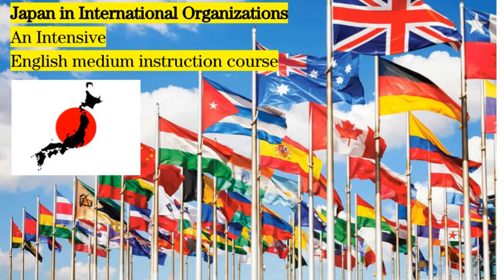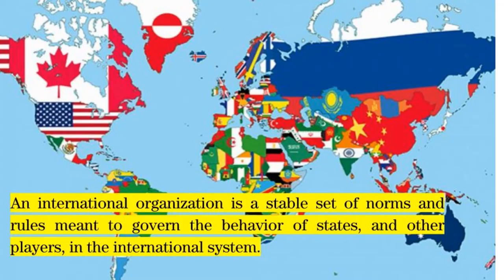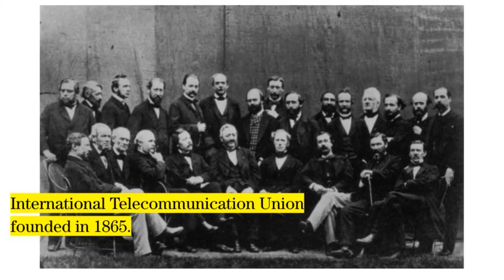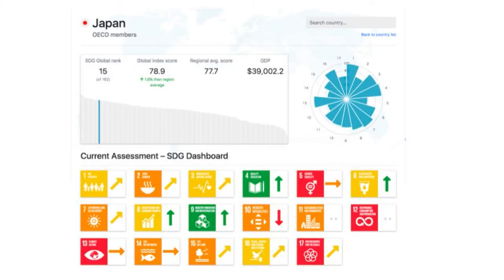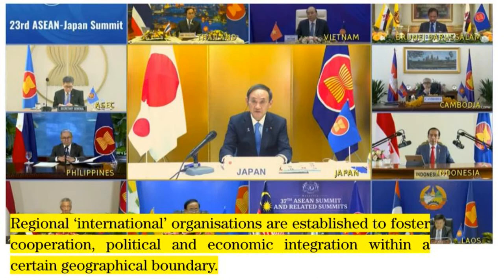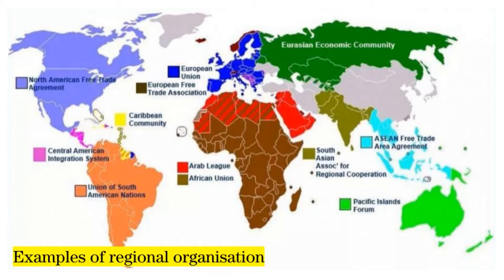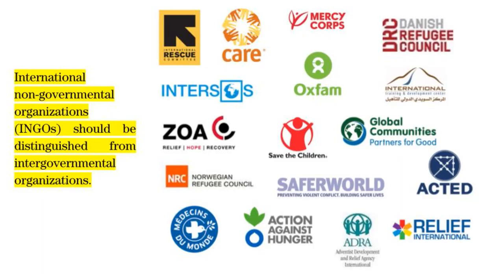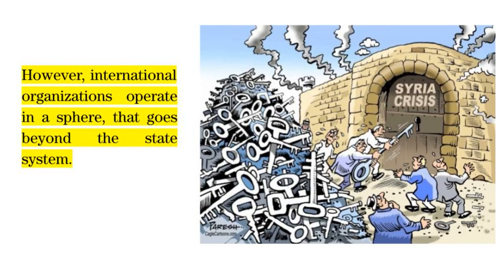Module #1 - Introduction: what is an international organization?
This video lecture is part of an on-demand Intensive course entitled “Japan in International Organizations” for the students of TUFS and its partner universities (TUAT, TUEC).